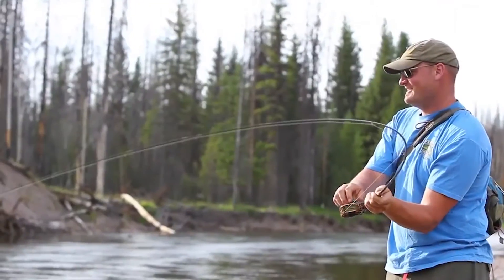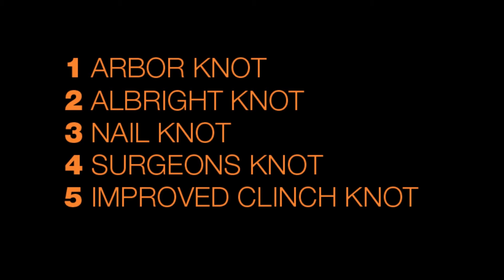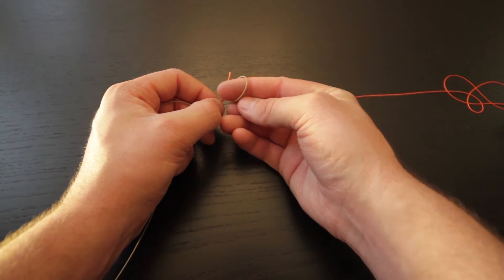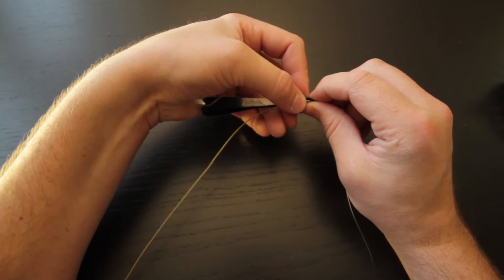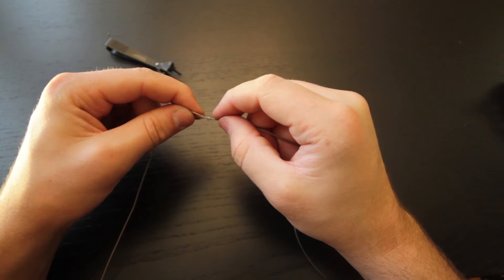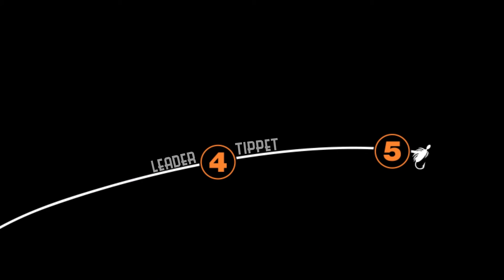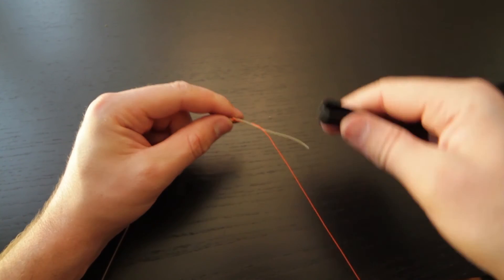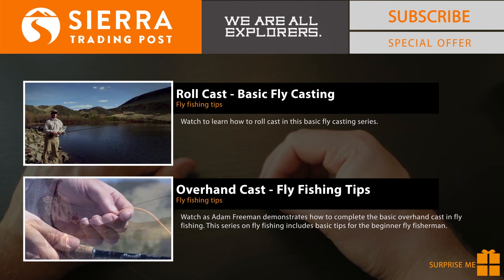5 Knots Every Angler Needs To Know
Watch to learn the 5 knots every angler should know.

In this tutorial of 5 fly fishing knots you'll learn how to tie every knot you need to know to get ready to fish. We cover the Arbor knot, Albright knot, Nail knot, Double Surgeon's Knot, and Clinch knot.